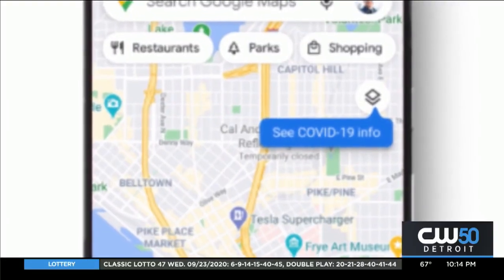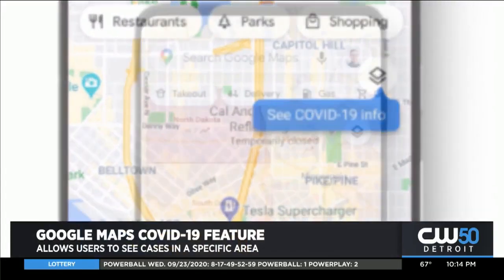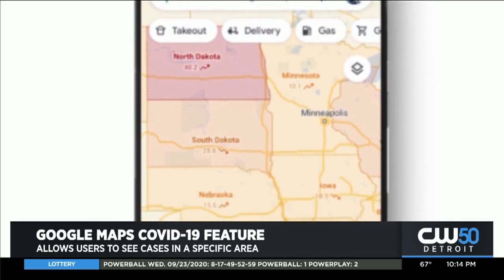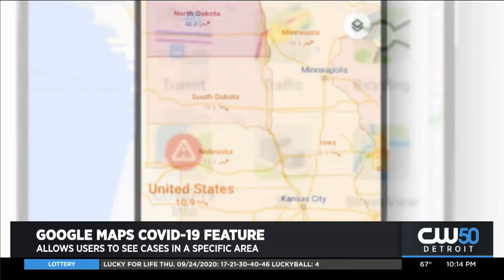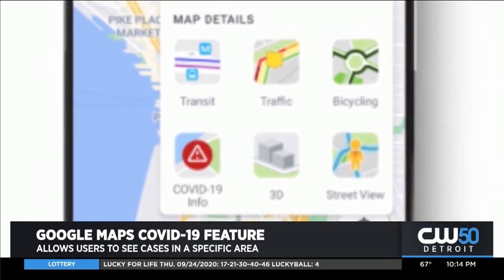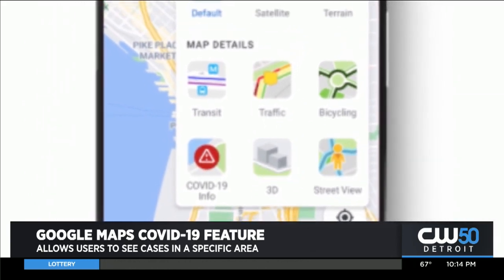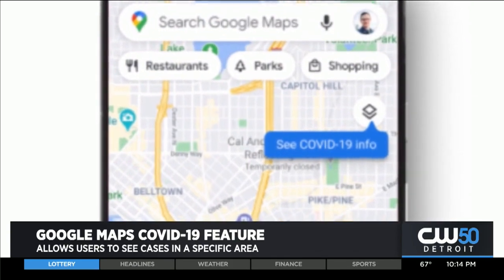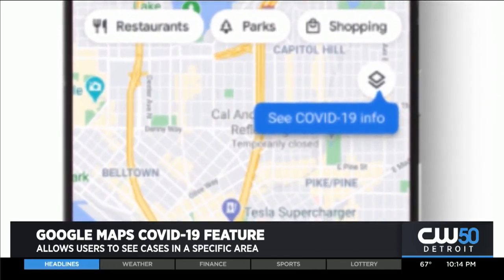Google Maps Covid-19 Feature Allows Users To See Cases In A Specific Area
Google maps is also rolling out a new feature, allowing users to see how prevalent Covid-19 is in a given area.